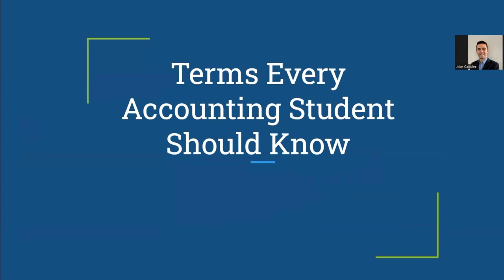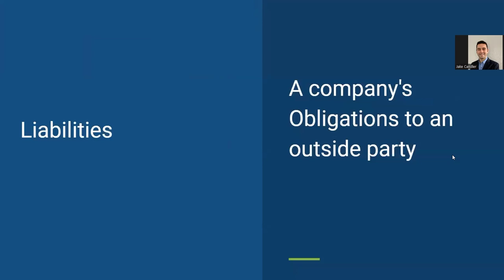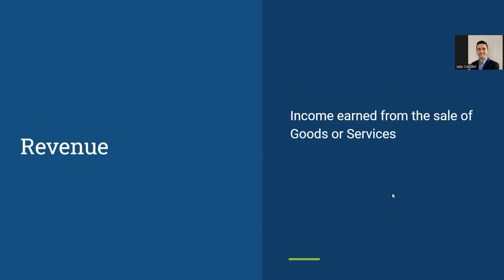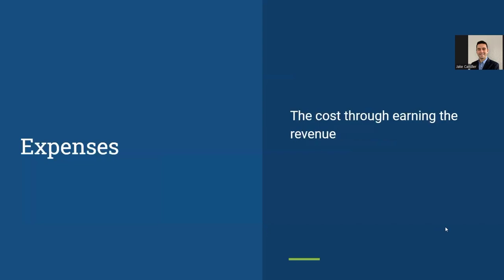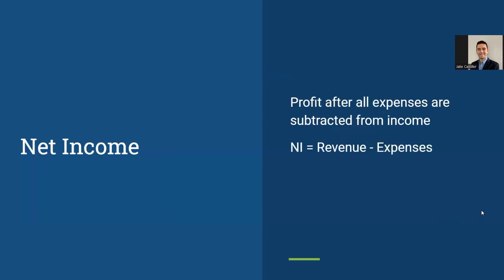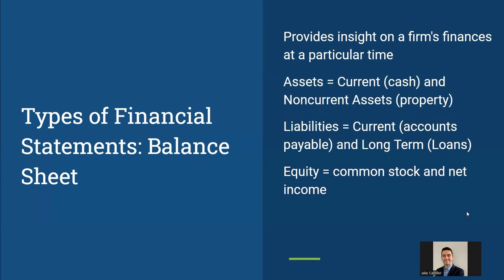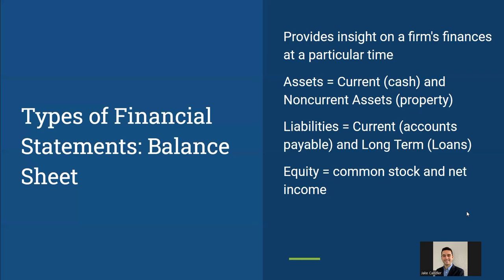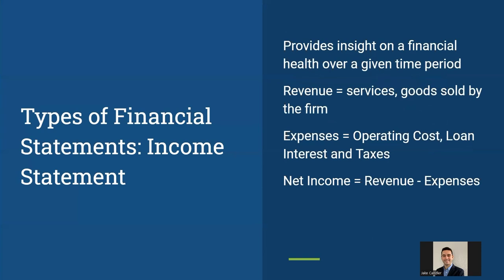Accounting Formulas in 5 Minutes (assets, liabilities, and financial statements)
Accounting Basics in 5 Minutes (assets, liabilities, and financial statements)